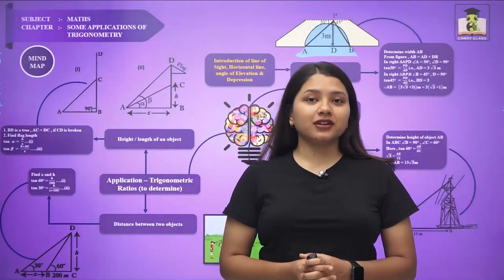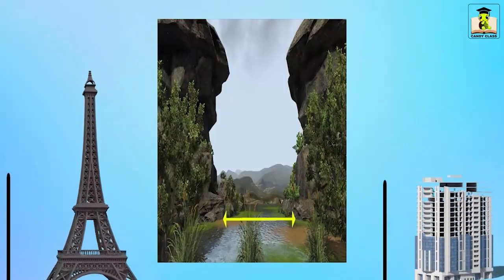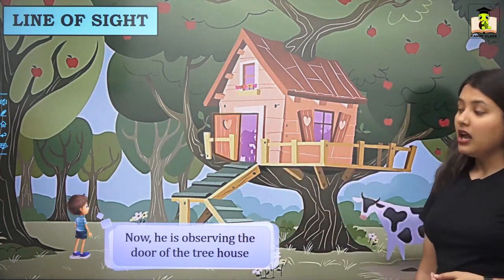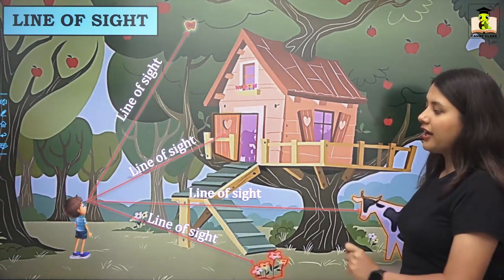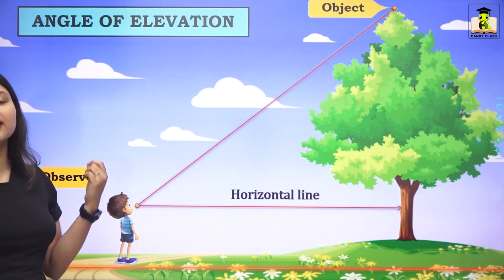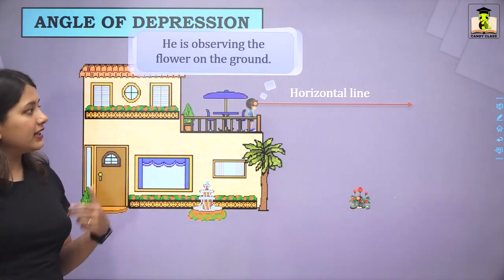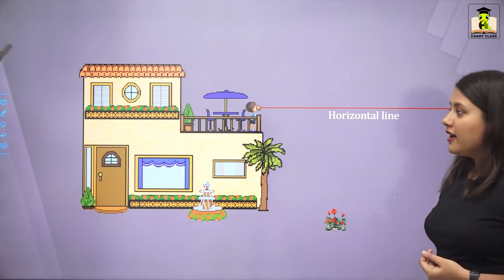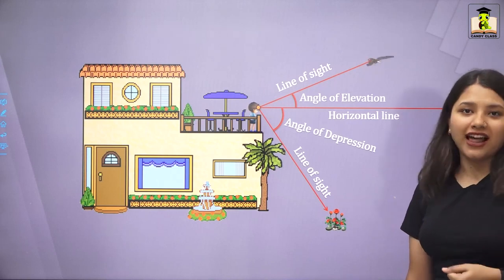Trigonometry Made Easy | Some Applications of trigonometry | Maths | Class 10 | CBSE | Candy Class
Complete video lecture to Understand the Applications of trigonometry.